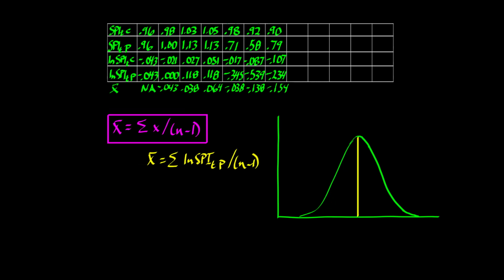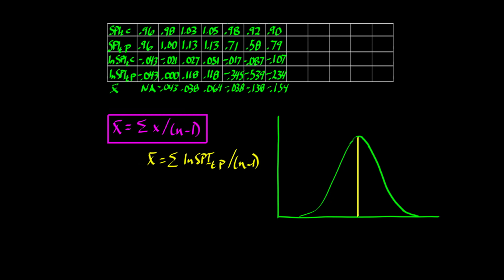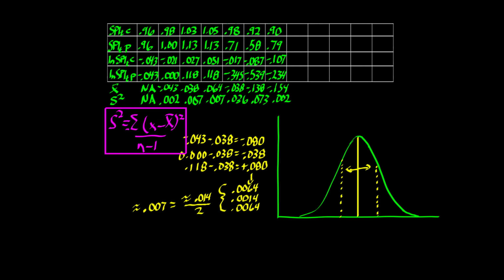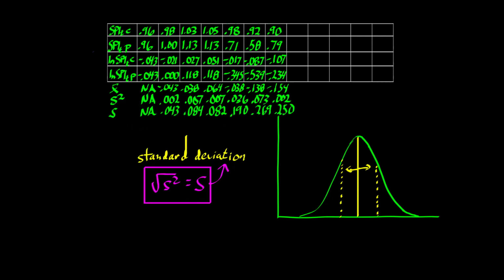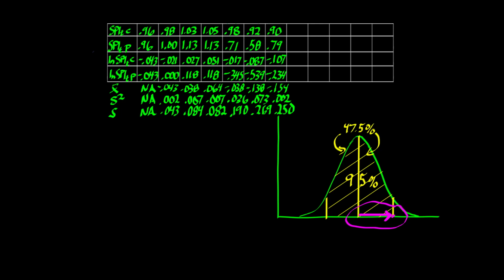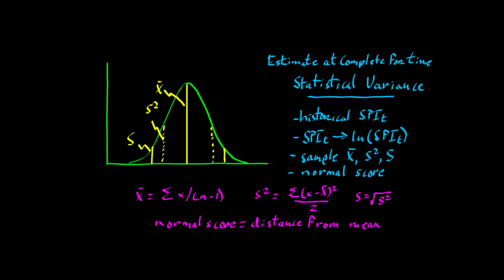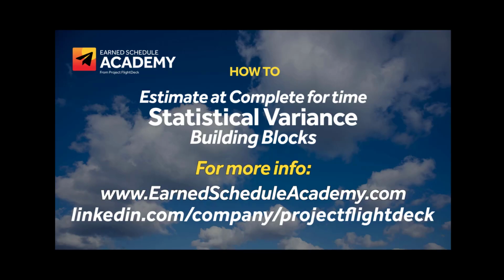How To EACt Statistical Variance Building Blocks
HiLites of How To for Estimate at Complete for time statistical Building Blocks for constructing Statistical Variance high and low bounds